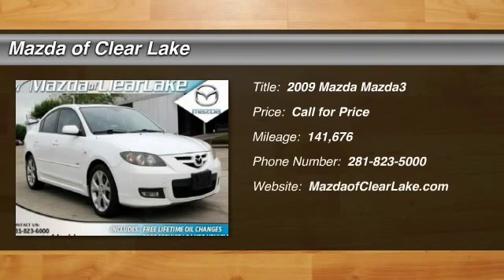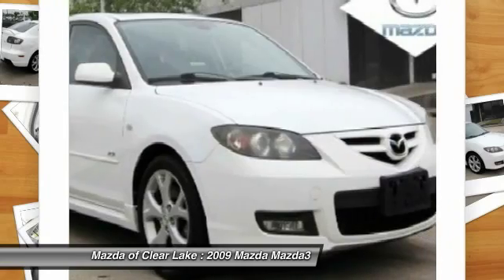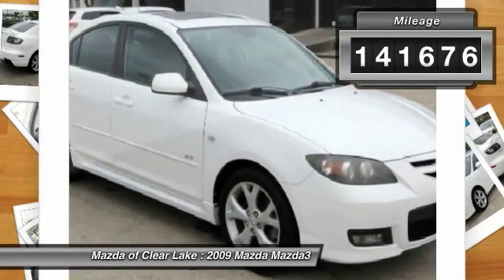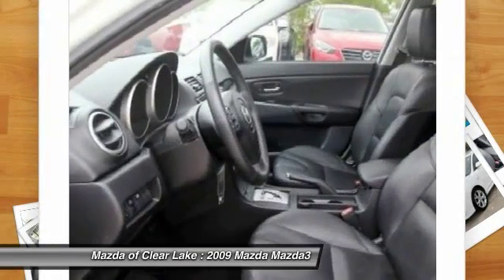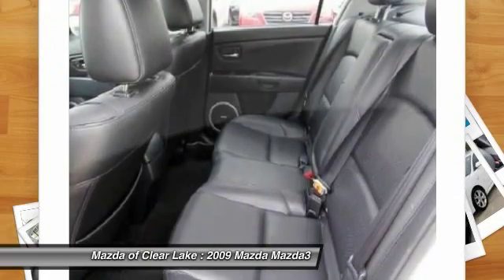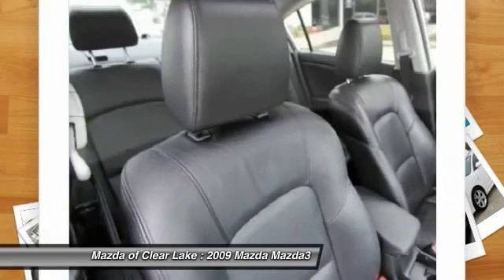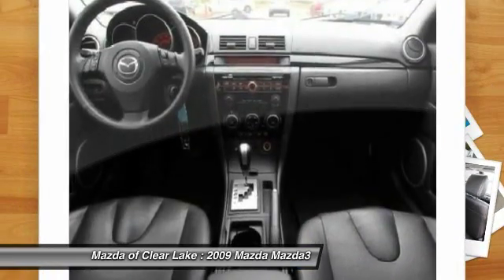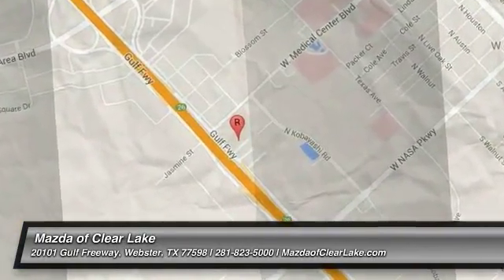2009 Mazda Mazda3 Webster TX T1203901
2009 Mazda Mazda3 s w/ BOSE MONNROOF PACKAGE

2009 MAZDA3 S w/ BOSE MOONROOF PACKAGE. Fresh Oil Change, Fresh Detail, Visual Safety Vehicle Inspection, Valid State Inspection, Clean Vehicle History Report, FREE Lifetime Oil Changes, and Recent Trade-In. Moonroof, 6-CD & Bose Audio System (Power Sliding-Glass Moonroof w/Interior Sunshade), Mazda3 s w/ BOSE MONNROOF PACKAGE, 4D Sedan, 2.3L 4-Cylinder DOHC 16V VVT, 5-Speed Automatic, FWD, Crystal White Pearl Mica, Black w/Leather Seat Trim, 17 Alloy Wheels, 4-Wheel Disc Brakes, Bodyside moldings, CD player, Front fog lights, Low tire pressure warning, MP3 decoder, Outside temperature display, Panic alarm, Power door mirrors, Power driver seat, Power windows, Remote keyless entry, Speed control, Steering wheel mounted audio controls, and Variably intermittent wipers. Are you looking for a reliable used vehicle? Well, with this beautiful-looking and fun 2009 Mazda Mazda3, you are going to get it.. Awarded Consumer Guide's rating of a Recommended Compact Car in 2009. Not only will this Mazda Mazda3 save you money at the pump with its extremely good gas mileage, but will still excite your senses with plenty of zip. It is nicely equipped with features such as Moonroof, 6-CD & Bose Audio System (Power Sliding-Glass Moonroof w/Interior Sunshade), 17 Alloy Wheels, 2.3L 4-Cylinder DOHC 16V VVT, 4D Sedan, 4-Wheel Disc Brakes, 5-Speed Automatic, Black w/Leather Seat Trim, Bodyside moldings, CD player, Clean Vehicle History Report, Crystal White Pearl Mica, FREE Lifetime Oil Changes, Fresh Detail, Fresh Oil Change, Front fog lights, FWD, Low tire pressure warning, Mazda3 s w/ BOSE MONNROOF PACKAGE, MP3 decoder, Outside temperature display, Panic alarm, Power door mirrors, Power driver seat, Power windows, Recent Trade-In, Remote keyless entry, Speed control, Steering wheel mounted audio controls, Valid State Inspection, Variably intermittent wipers, and Visual Safety Vehicle Inspection.